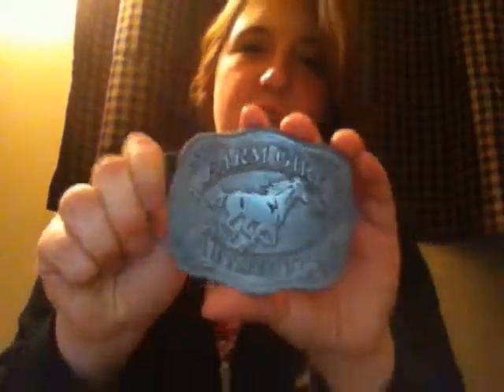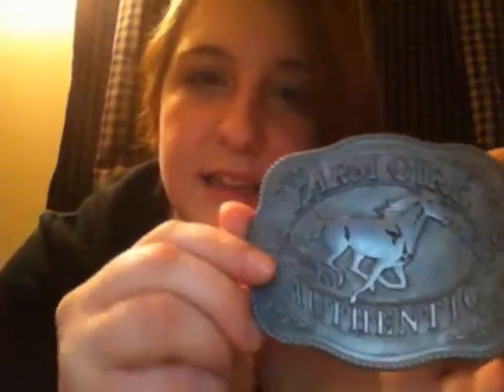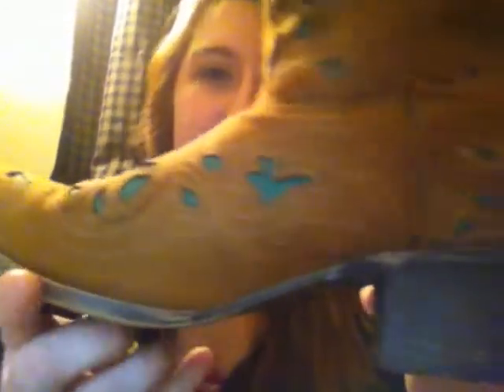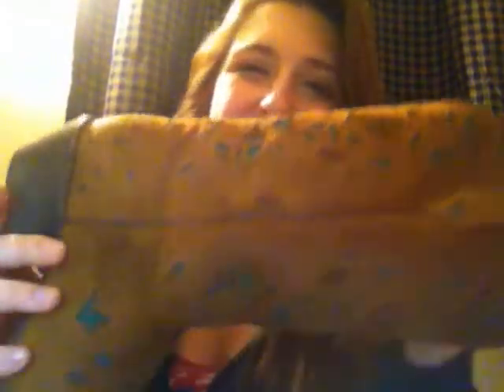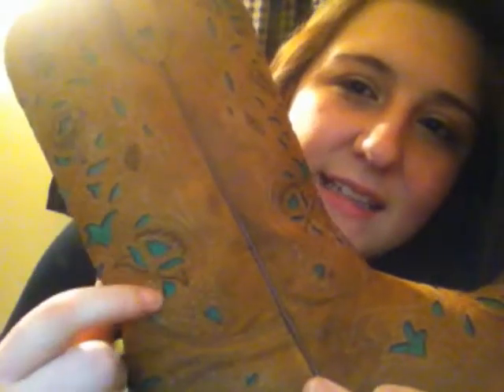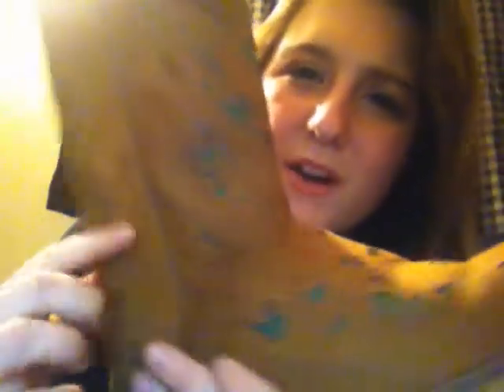New Cowboy Boots , New Belt buckle !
These are my new cowboy boots, belt buckle and christmas cowboy boots and me talking about them! My new boots are from boot country and are justin gypsies! I also got a new belt buckle from boot country. Then my new Christmas cowboy boots are Laredos :)

The song in this video is "I don't want this night to end" by Luke Bryan :)

Lyrics:
Girl I know I don't know you
But your pretty little eyes so blue
Are pulling me in
Like the moon on your skin

I'm so glad you trusted me
To slide up on this dusty seat
And let your hair down
Get out of town

Got the stars coming out over my hood
And all I know now is it's going good

You got your hands up
You're rocking in my truck
You got the radio on
You're singing every song
I'm set on cruise control
I'm slowly losing hold
Of everything I got
You're looking so damn hot

And I don't know what road we're on
Or where we've been
From staring at you girl
All I know is I don't want this night to end

Gonna cuss the morning when it comes
Cause I know that the rising sun
Ain't no good for me
Cause you'll have to leave

Gonna make the most of every mile
Do anything to make your smile
Land on my lips
Get drunk on your kiss

Clock on the dash says 3:35
There's plenty of gas and the night's still alive

I don't want this night to end

No I don't want this night to end